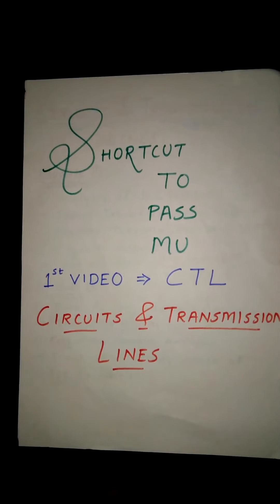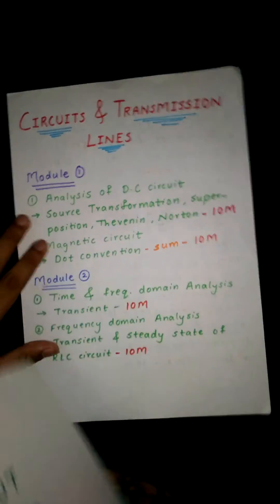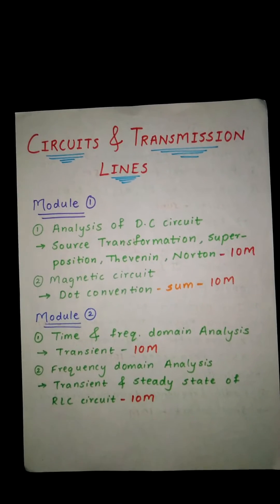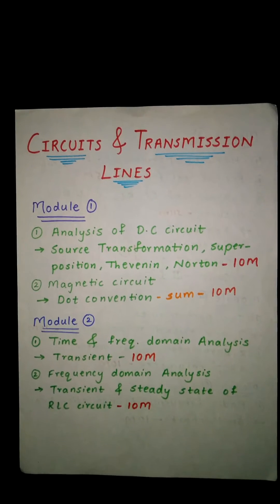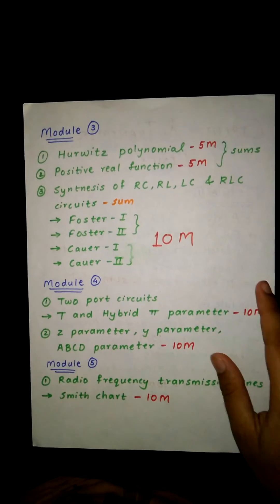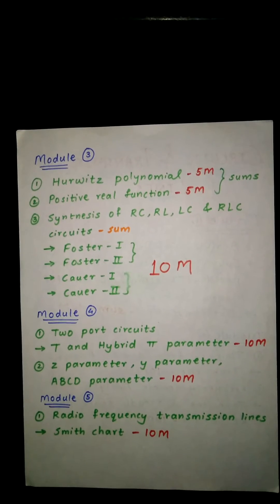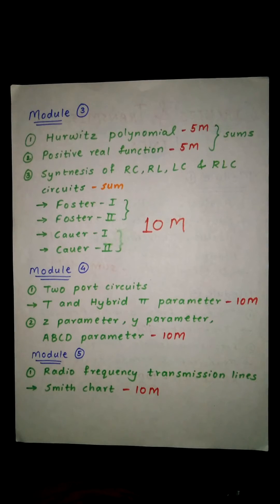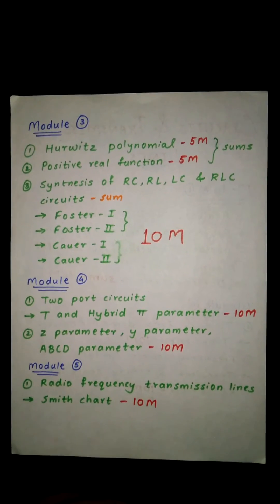How to pass CTL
This video contains information about the subject circuit transmission and lines.
This will nt only help u to pass .by referring u can also score good marks.

Cast:-
Pavan Kulkarni
Sourav Guin
Nityanand Misale
Dhiraj Umarvaish